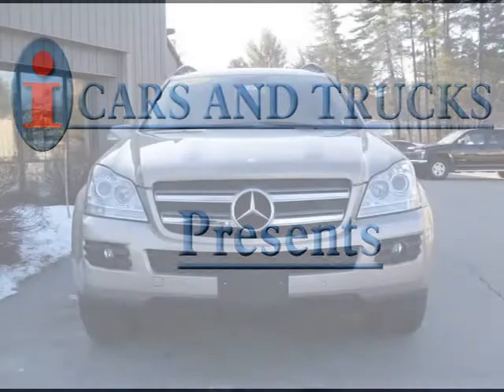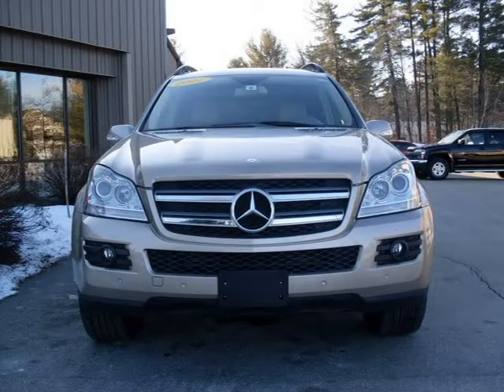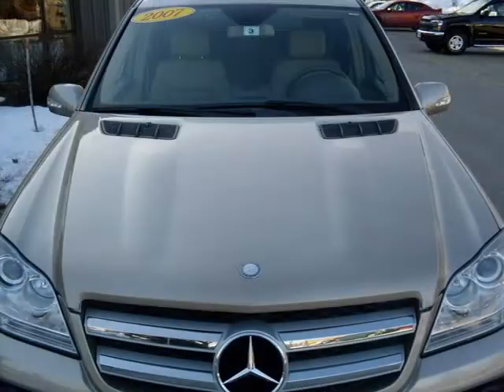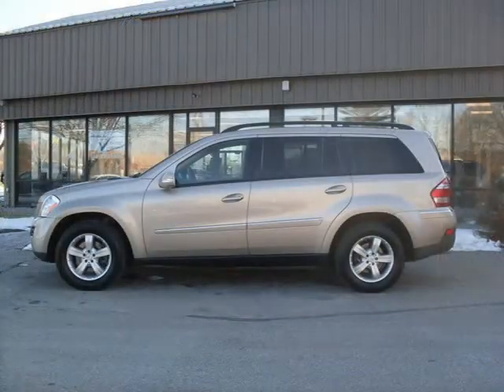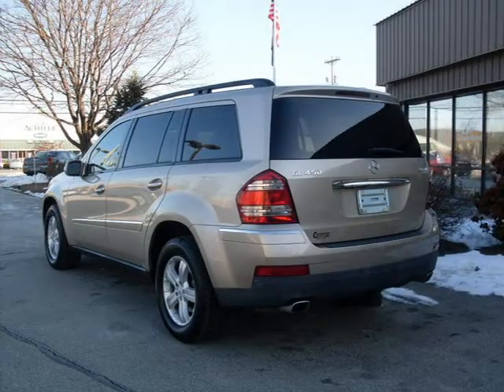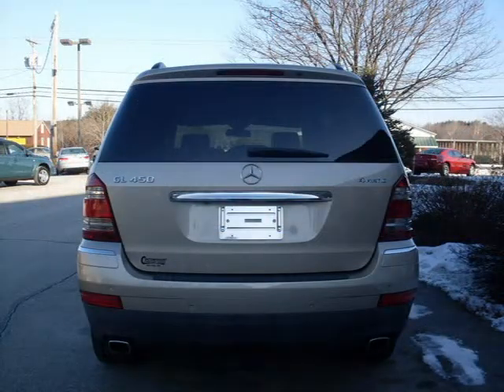2007 Mercedes-Benz GL-Class Nashua Manchester Keene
Price: $ 43,479
Mileage: 36,924
Body Style: SUV
Ext. Color: Silver
Int. Color: Macadamia
Engine: V-8cyl
Drive Type:
Fuel Type:
Doors: 4 doo
Stock No.: 78-1379
VIN: 4JGBF71E37A270334